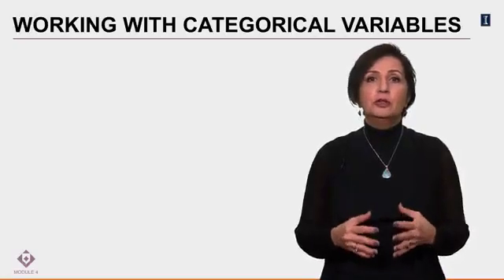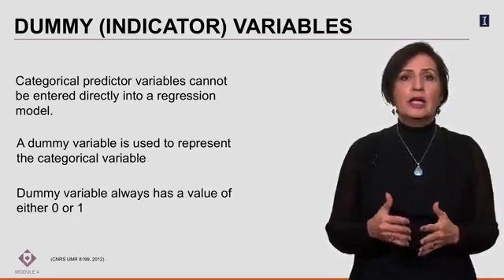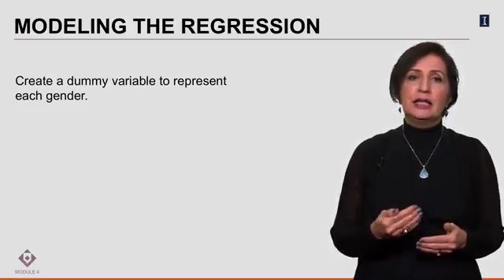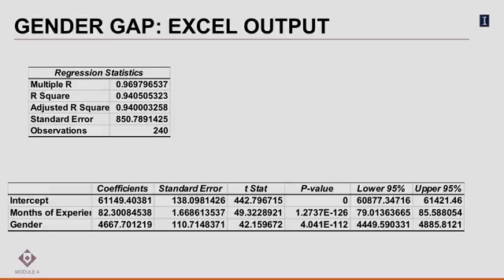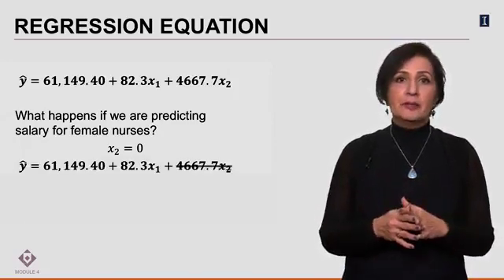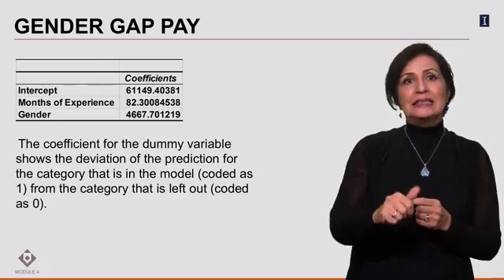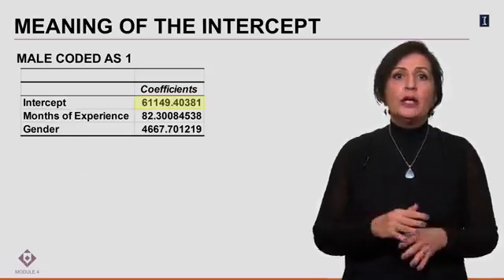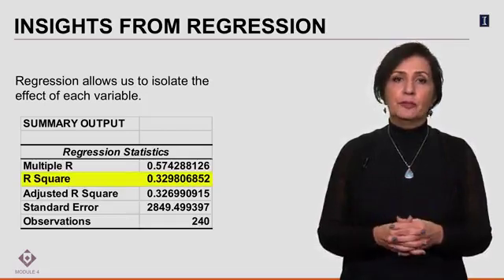6.27.1. Lecture 4.2.1: Qualitative Data – Two Categories